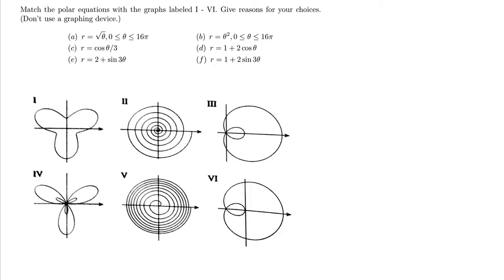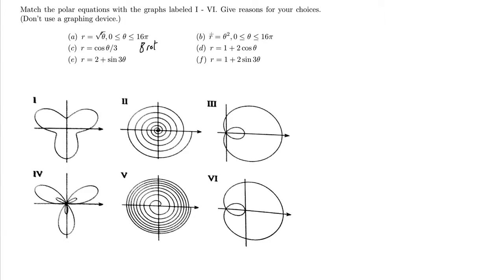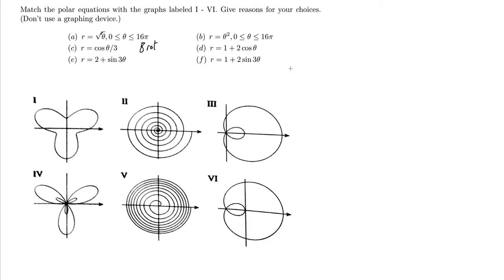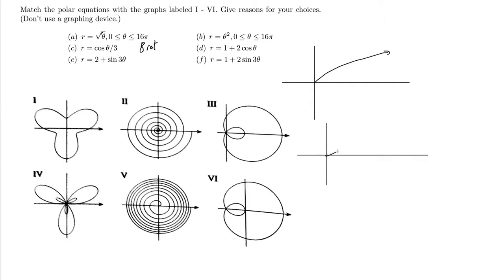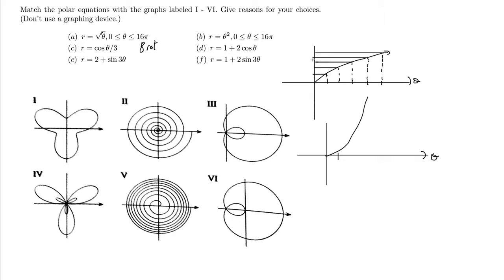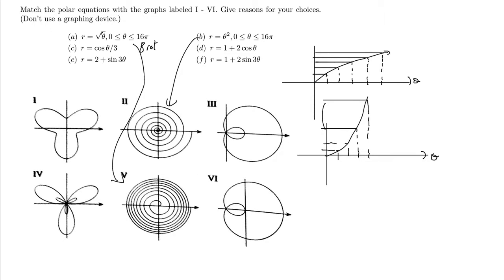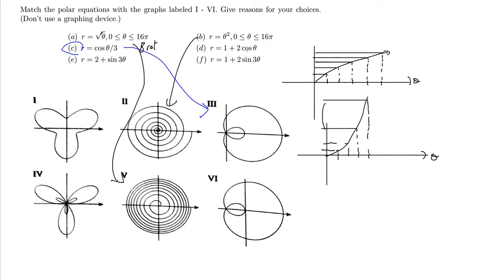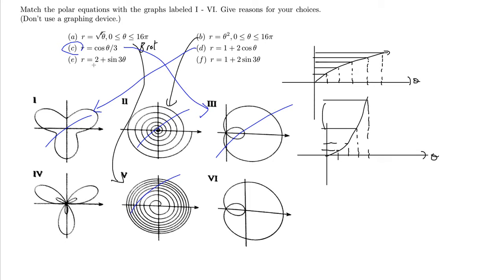Q54, Section 10.3, Single Variable Calculus, 7th Edition, Stewart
Textbook Solutions for Section 10.3, Polar Coordinates, Single Variable Calculus, 7th Edition